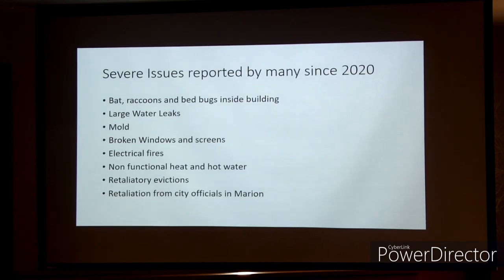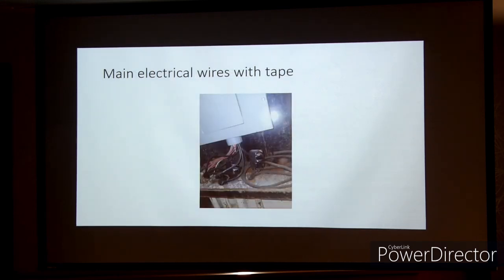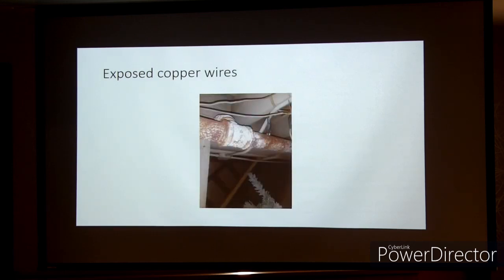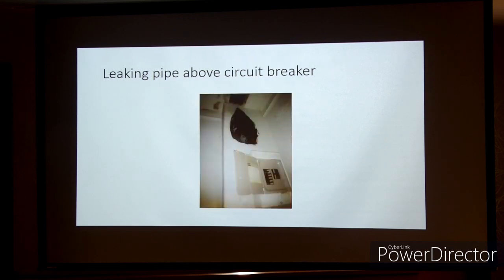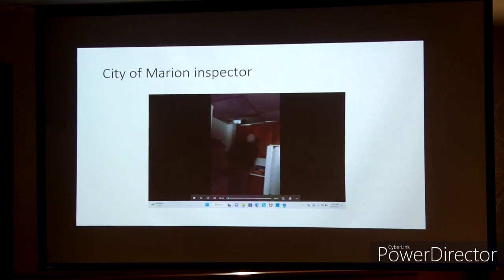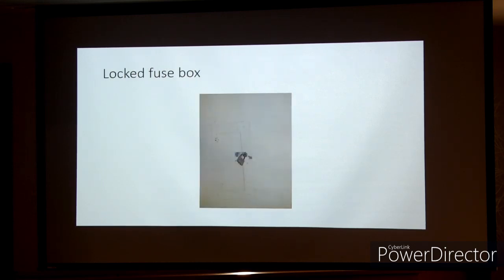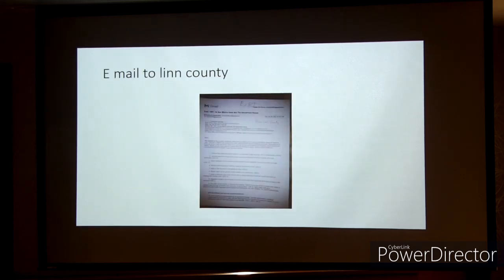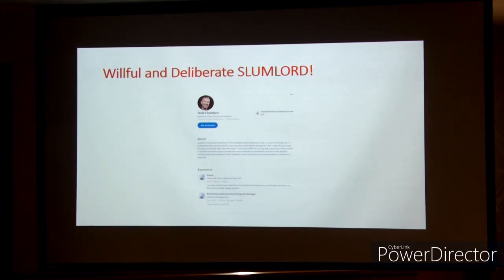Slumlord Alert!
This speech took place at the Board of Supervisors meeting in Linn county Iowa. This one is about Todd Chambers (heartland building inspections) and 1501 1st ave Marion Iowa 52302. This guy is a completely worthless slumlord that belongs in prison. The Marion police department and city hall will retaliate against any person who speaks out against this slumlord. Ask the building inspection department why they are saying this is a habitual building for humans to live in. Afromanaudit365 talks about this on his channel as well.